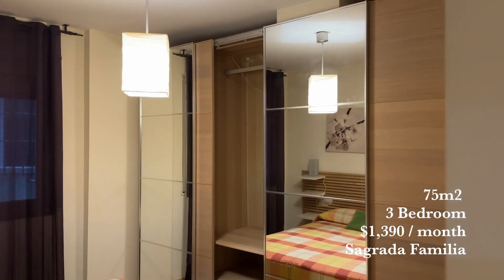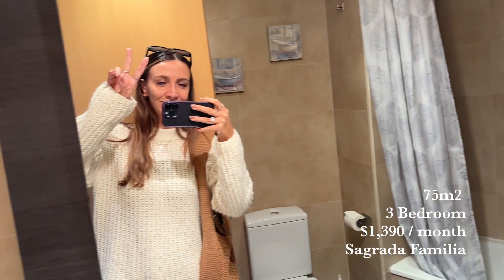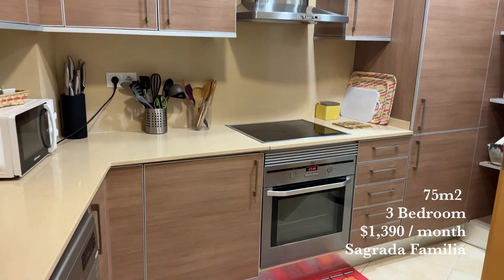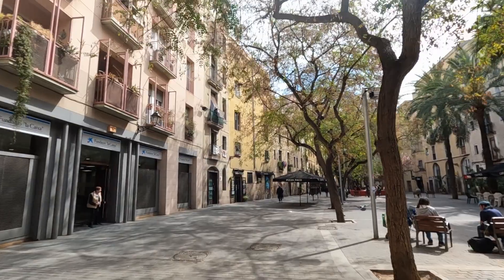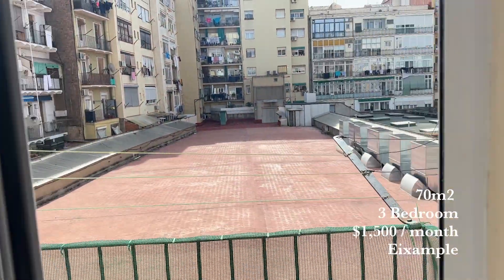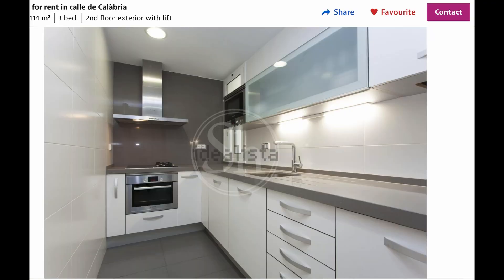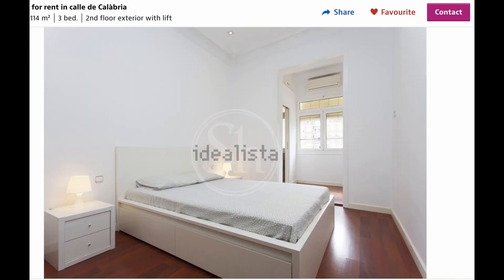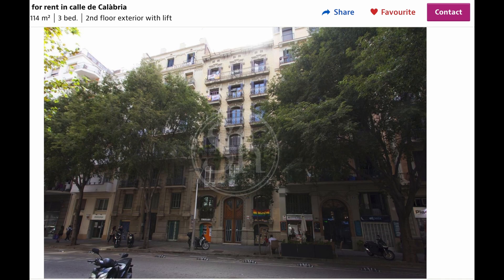Barcelona Apartment Hunt : Neighborhoods, Apartment Tours, Prices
Join me as we tour apartments in Barcelona in 3 neighborhoods, Eixample, Sagrada Familia and Sant Antoni with prices. In this video, I share the crazy experience of apartment hunting in Barcelona as a foreigner and some of the roadblocks we came across! Is 2 and a half weeks time in a short term accommodation enough to find an apartment? Let's find out!